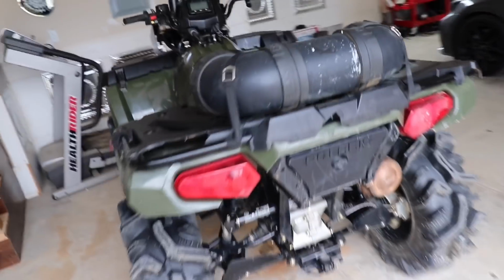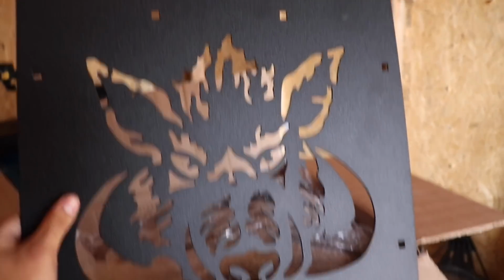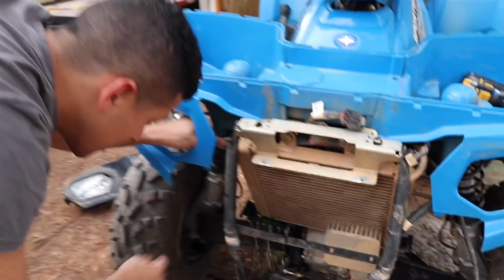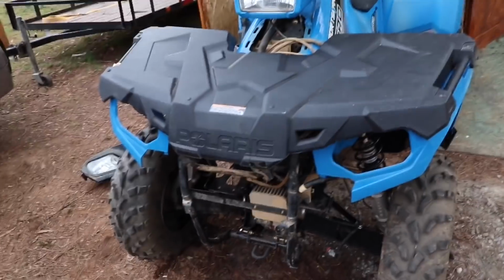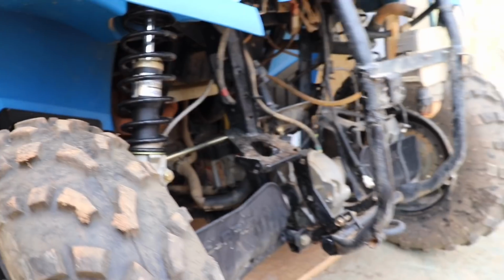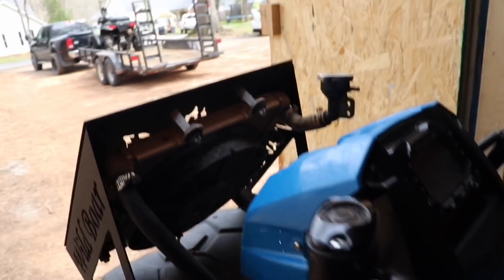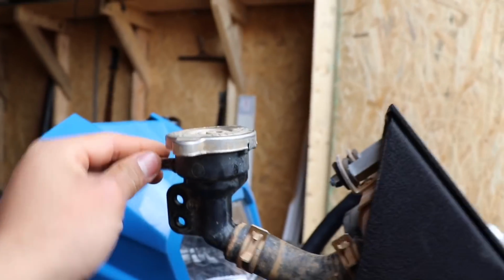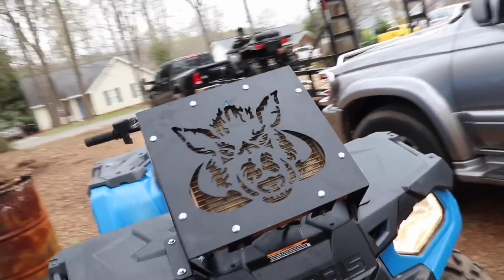RAD RELOCATE KIT INSTALL!!! POLARIS SPORTSMAN 570!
My first MAJOR install on the Sportsman! fresh new N2DEEPCUSTOMS radiator relocate kit, Make sure to check them out for all your ATV needs & use my DISCOUNT CODE "FOXY10" for 10% off your purchase! They carry all major brands.